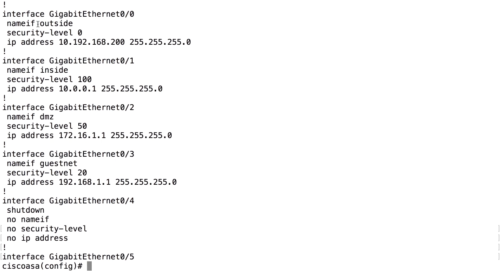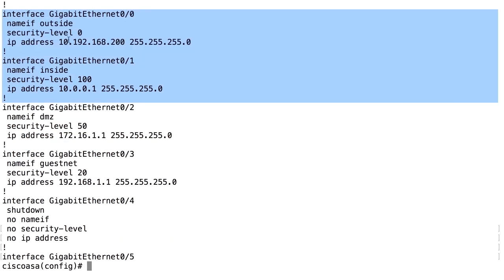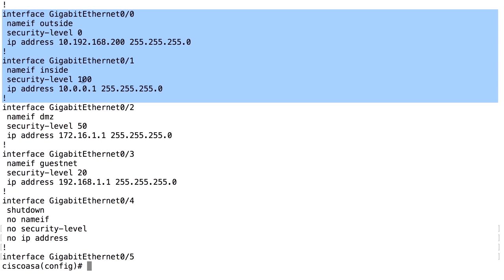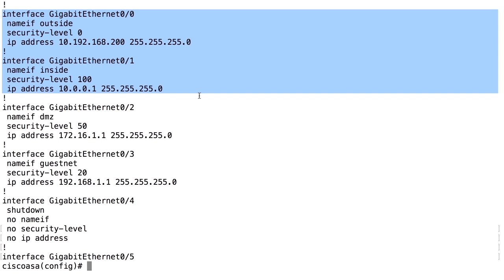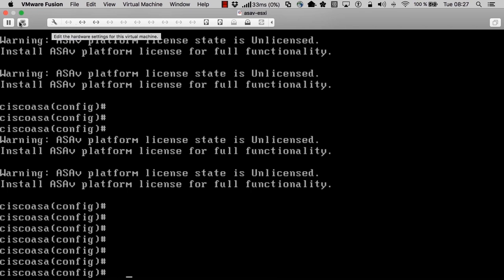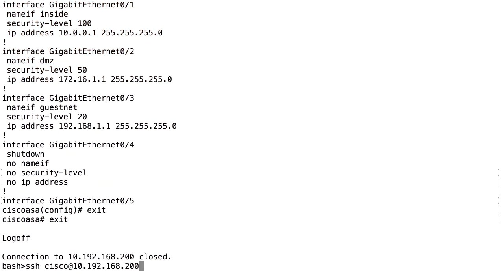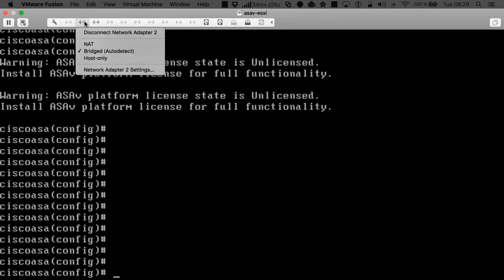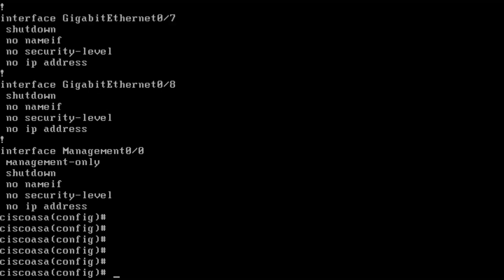010-The Course Lab Environment (ASA)